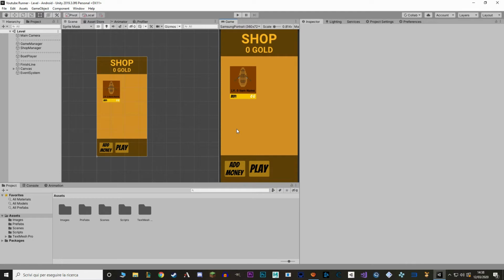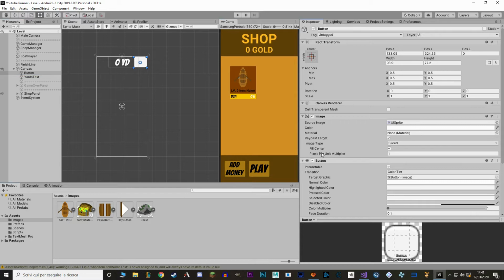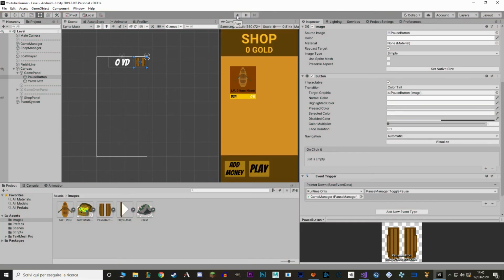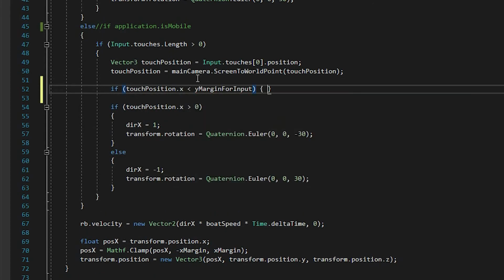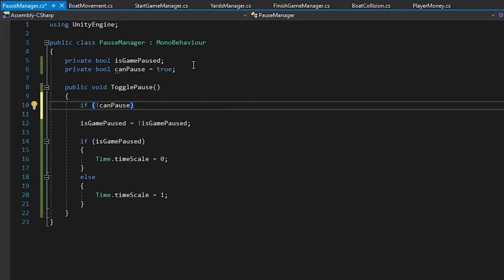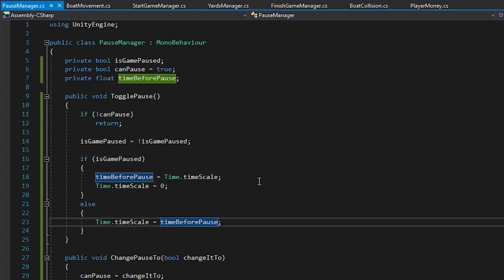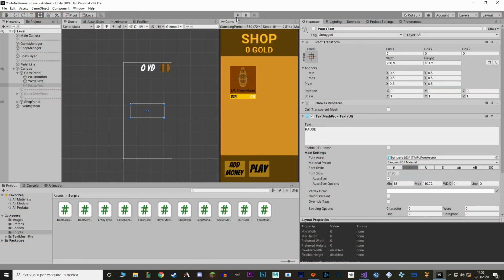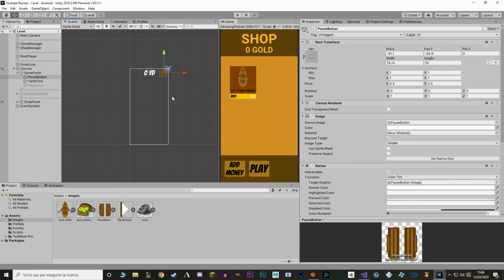Endless Runner Tutorial in Unity - #7 Pause!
How to make a game in Unity. Tutorial on a simple endless runner for mobile. In this video we make a pause system.

//People I think are cool that inspired me

//Music used
➞ Outro music is: Accelerate by Open Music Revolution (sadly this particular song isn't there anymore for some reason)